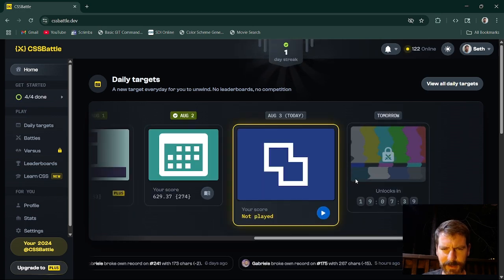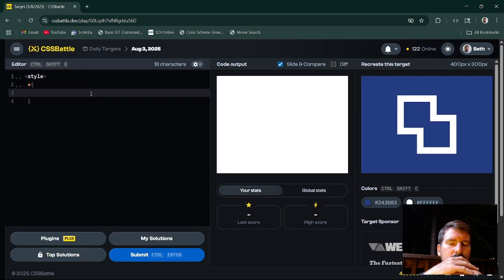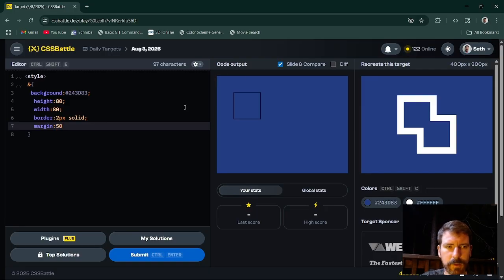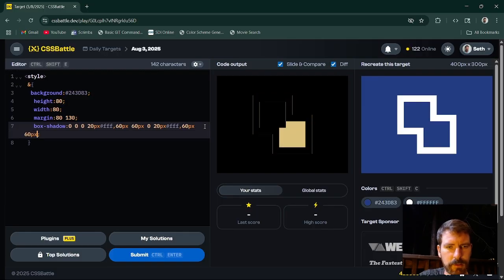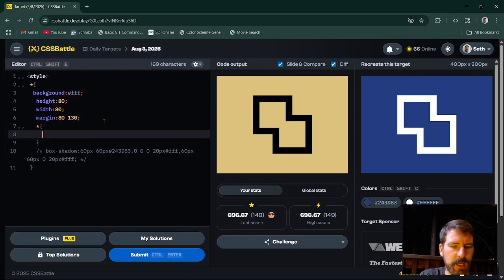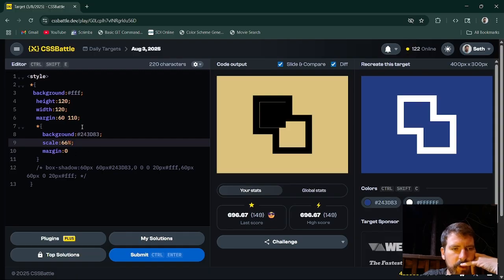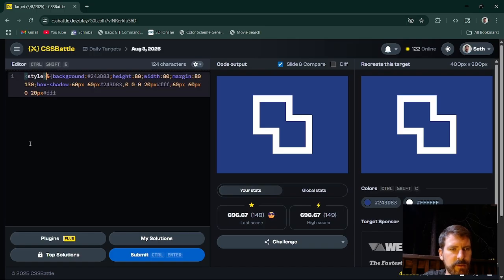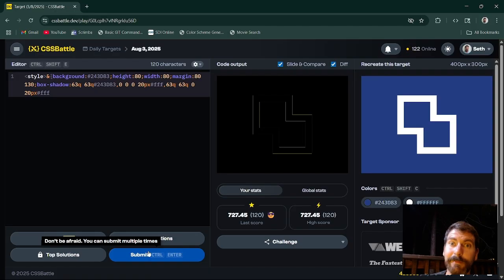CSS Battle Daily Challenge 8-3-25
I went ahead and explored another option but stuck with the first one, then played around with different units for a bit. Nothing really special today, just box-shadows. Final character count: 120;